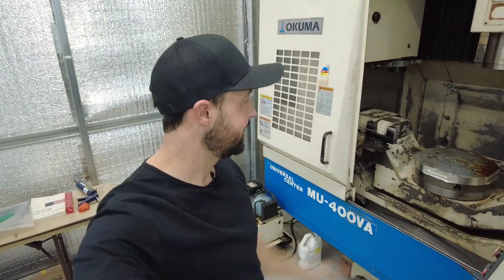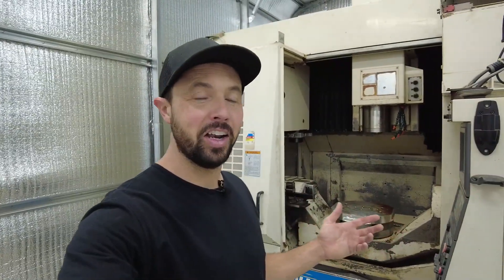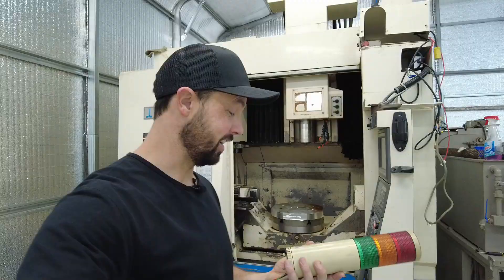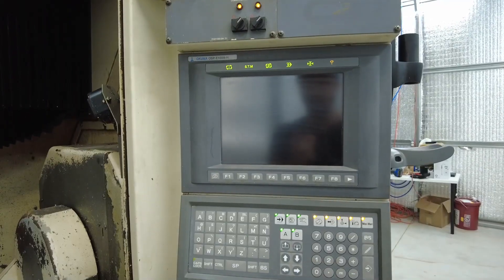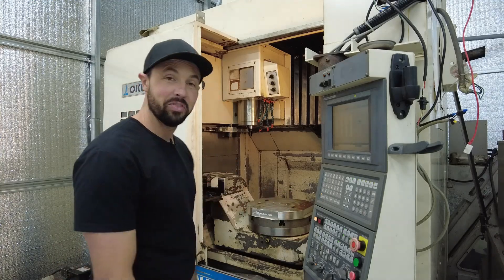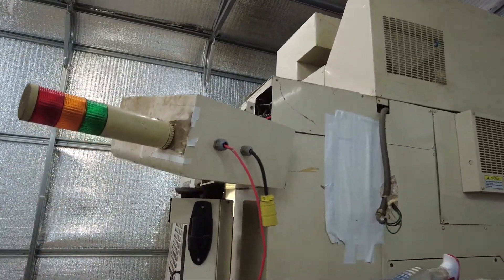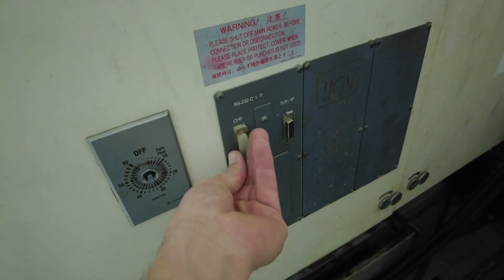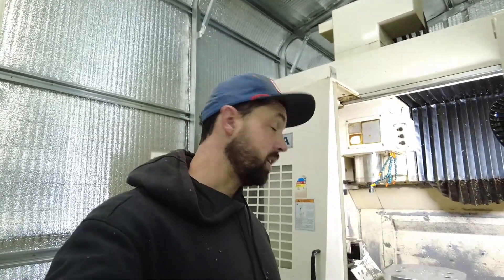First OKUMA tool changes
I got my Okuma MU-400 to changing tools! 🎉

This might not seem like a huge deal to everyone, but for me it’s massive progress. I’ve never owned a machine with a swing-arm tool changer, never had a 48-tool magazine, and I’ve never used an Okuma OSP control before. After a few weeks of shop improvements and troubleshooting, it feels incredible to finally get back to learning this machine and moving closer to cutting metal.

It took the better part of an afternoon digging through the manual, poking buttons, and figuring out the Okuma but its working. There’s still plenty to learn (tool offsets, probing, etc.), but this is a huge milestone and really fun to watch.

👉 Stick around to the end I installed the status beacon that I randomly found stuffed inside one of the sheet metal covers. Classic used-machine surprise.

If you’re into CNC machining, 5-axis mills, Okuma machines, or watching me figure things out the hard way you’re in the right place.